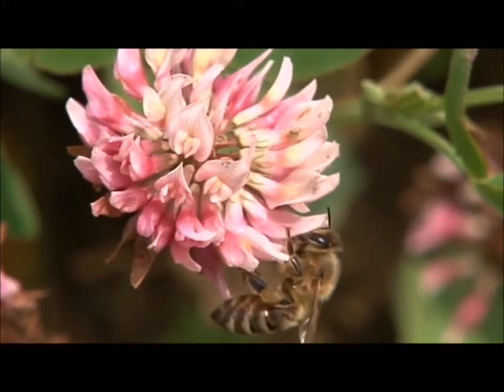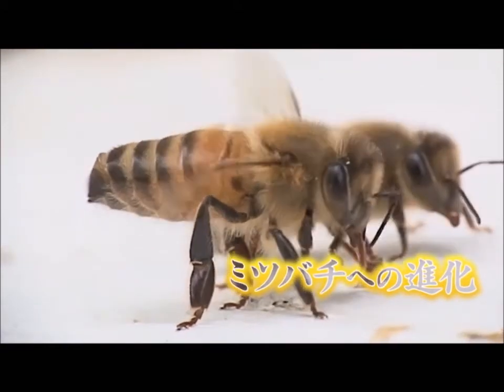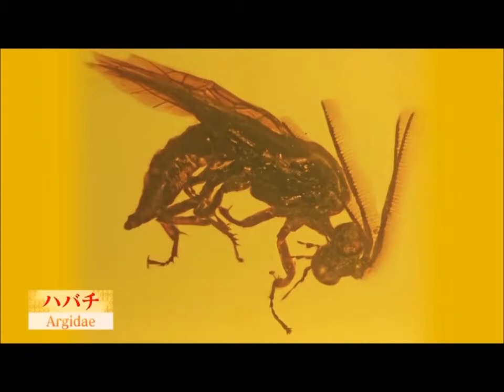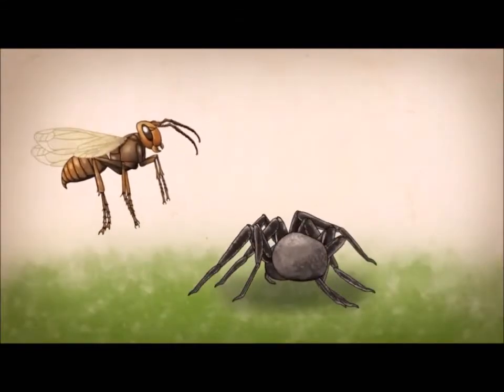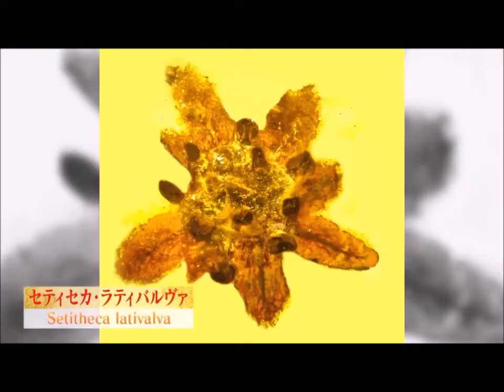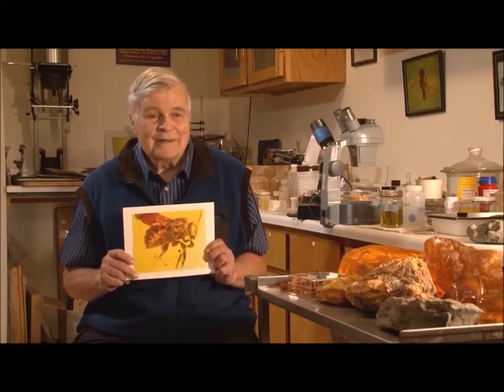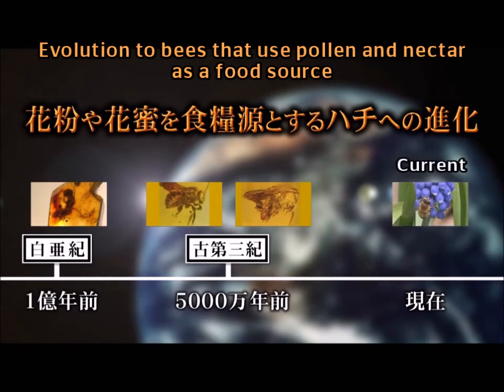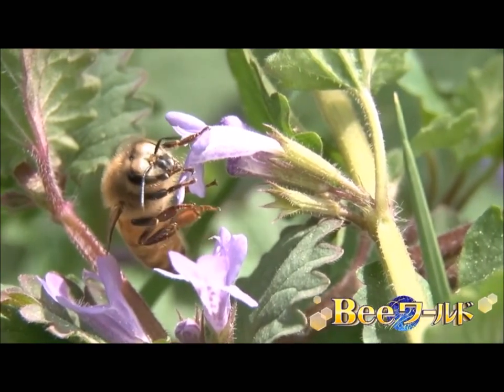Evolution history of bees